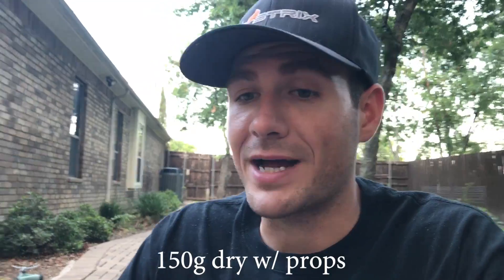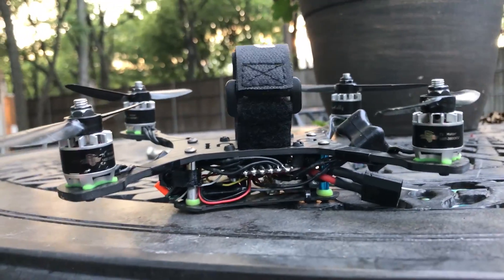Neato Theory First Look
The Neato Theory is a 4in 1407 frame from Neatoframes.com in an effort to test disc loading theory. This is just a prototype. Like it? Like the video and it could become a reality!